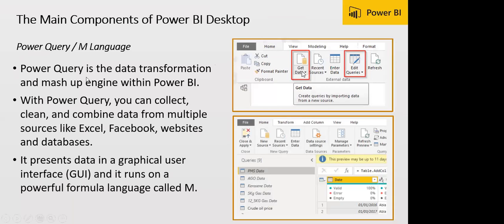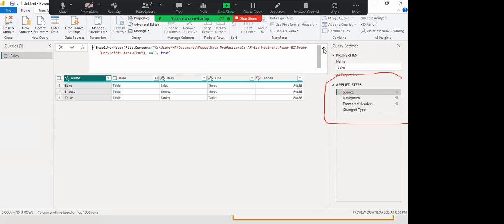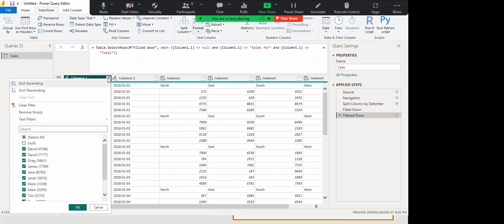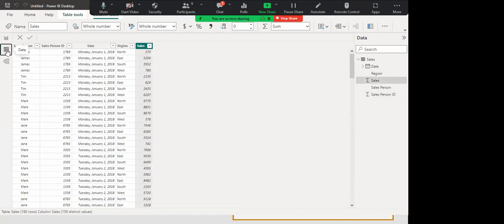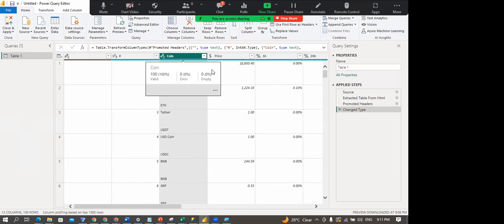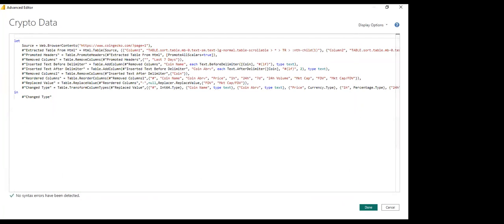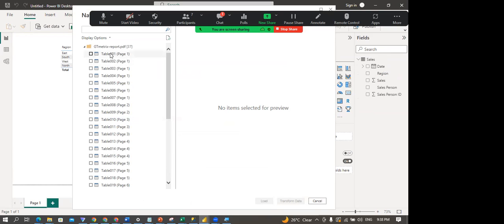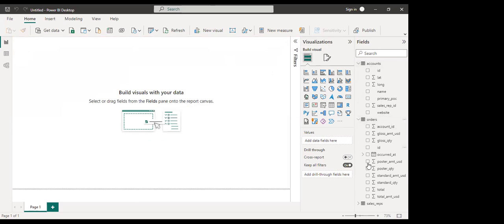Power Query in Power BI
Introduction to Power Query in Power BI